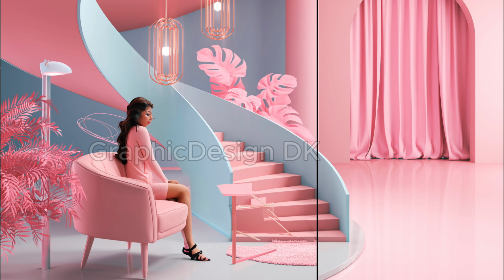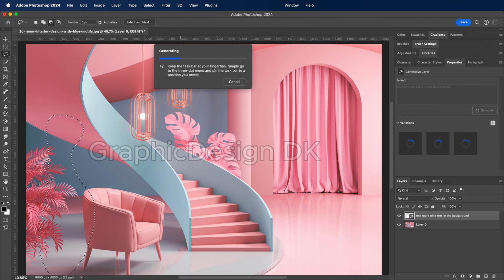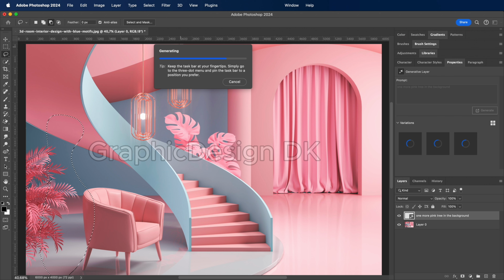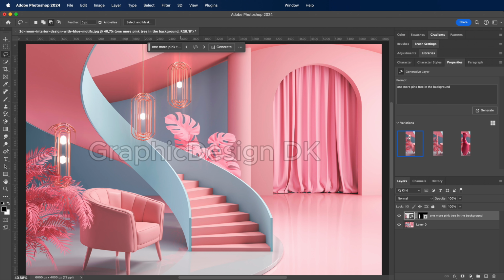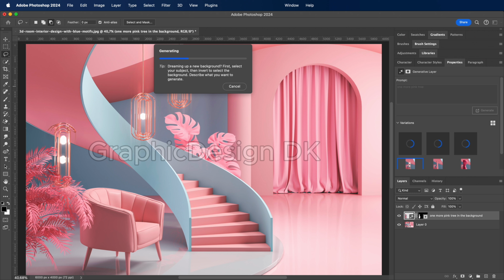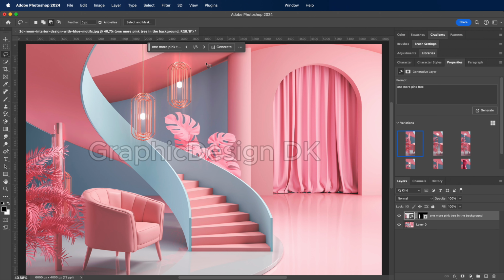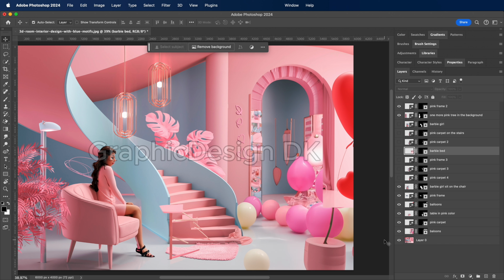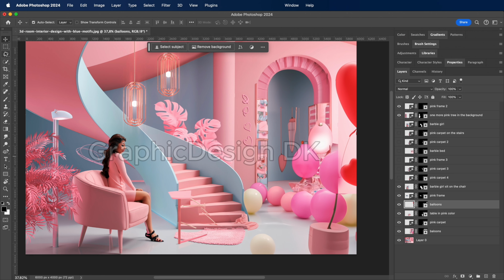How to use Generative Fill: Barbie Room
🌟 Elevate Barbie Room Decor: Unleashing Generative Fill in Photoshop 2024!

🎨 Get ready to transform a simple Barbie room into a masterpiece with the revolutionary Generative Fill feature in Adobe Photoshop 2024! In this tutorial, we'll embark on a creative journey, exploring the magic of AI-driven design.

🚀 Master the step-by-step process of using Generative Fill to effortlessly decorate your Barbie room. From creating intricate patterns to personalized touches, this tutorial covers everything you need to know to bring your vision to life.

✨ Dive into the future of design and witness the seamless integration of creativity and technology. Whether you're a design enthusiast or a seasoned professional, this tutorial caters to all levels of expertise.

🔗 Join us on this exciting adventure into the world of Photoshop 2024 and Generative Fill. Let's make Barbie room decoration an art form! 💻🎀

► TIMESTAMPS:
00:00 - Introduction
00:05 - Barbie Room
00:17 - What is Generative Fill
00:40 - How to use Generative Fill
00:45 - Pink Tree Decoration
01:45 - Pink Frame
02:10 - Pink Frame 2
02:40 - Pink Frame 3
03:03 - Barbie Bed
03:35 - Pink Carpet
04:15 - Barbie
05:50 - Pink Table
07:08 - Baloons
08:12 - More Baloons
10:22 - Barbie Bed